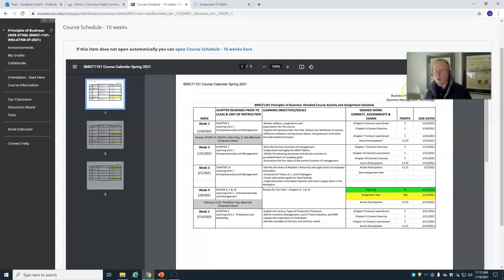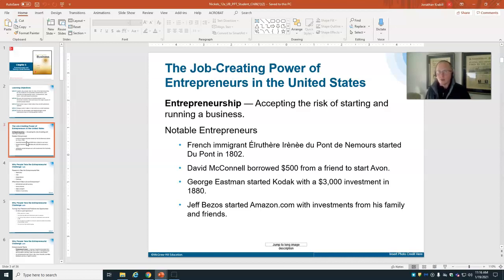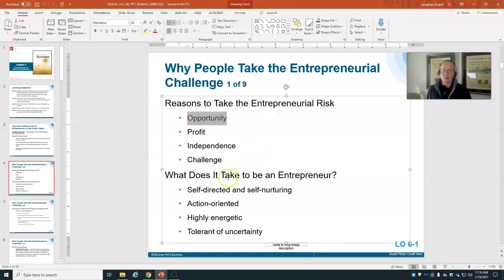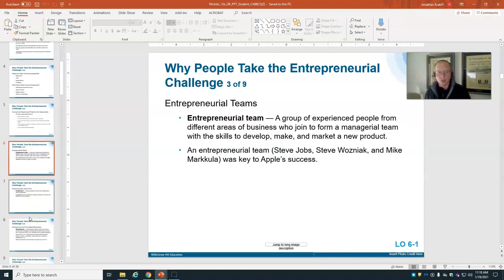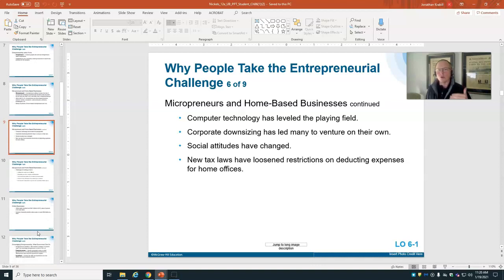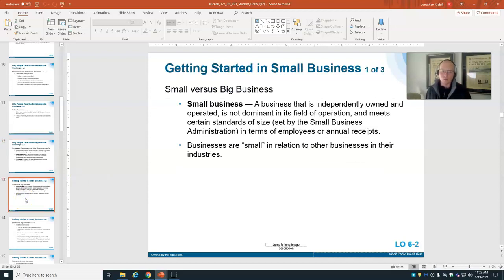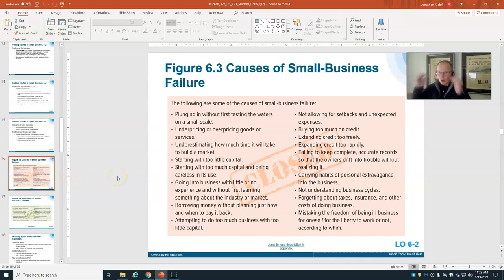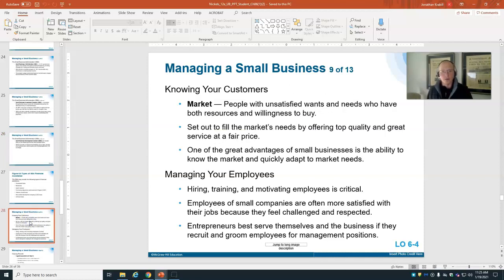Principles of Business - Chapter 6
Use this video as a lead in to the Entrepreneurship chapter in Principles of Business.  We discuss weekly activities, discussion board topics, and the importance of WHY small business is so vital to our communities and economy.